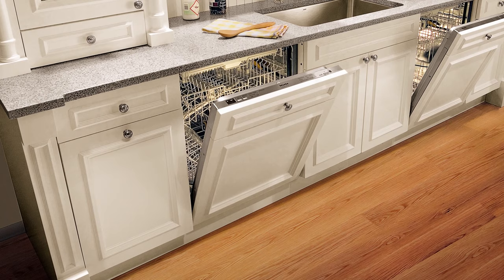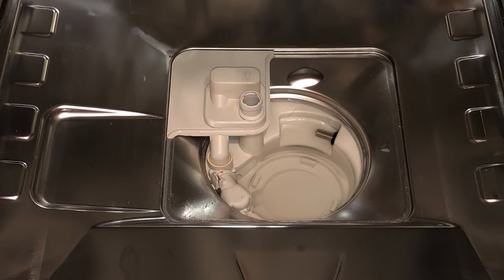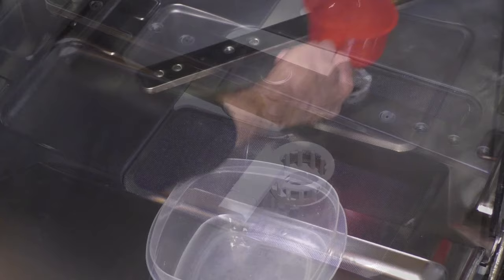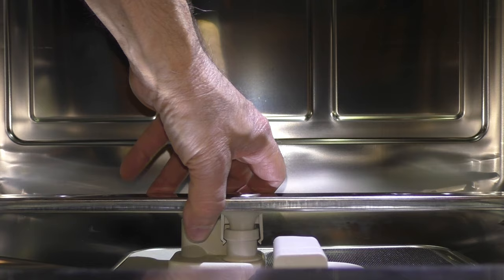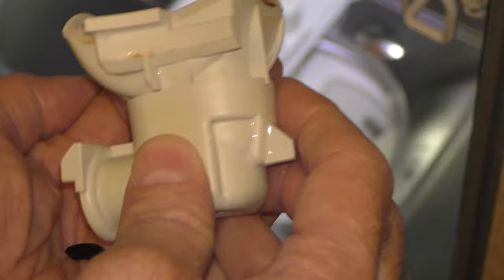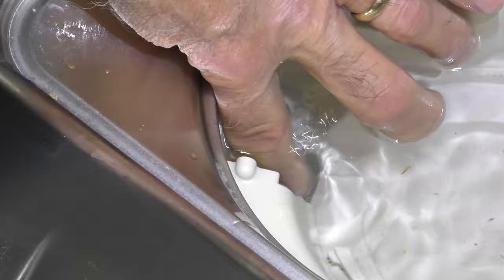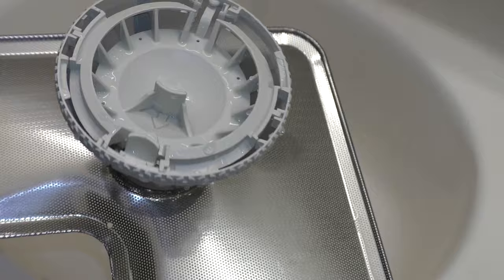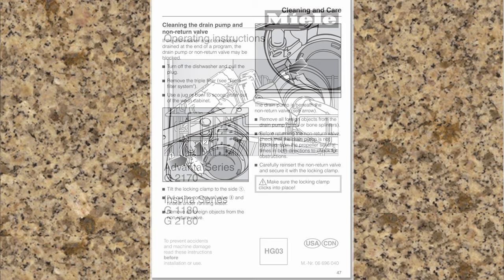#8 - How to Clean the Triple Filter and Non-return Valve on a Miele Dishwasher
This video will show you how to remove and clean the Triple Filter System of your MieleUSA dishwasher. It also covers checking and cleaning the non-return valve in case of draining issues. Easy to do maintenance to keep your dishwasher up and running!